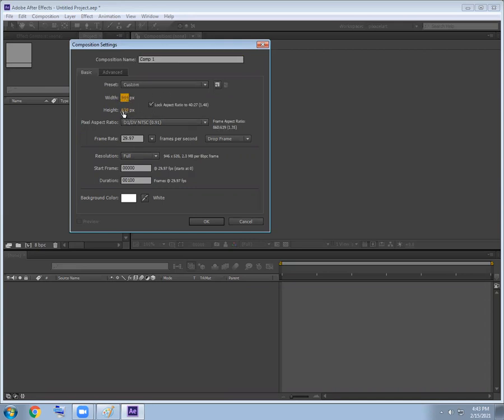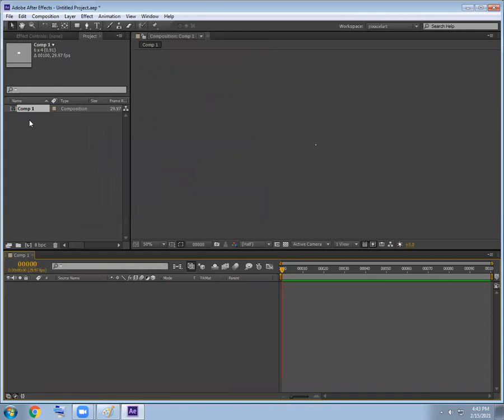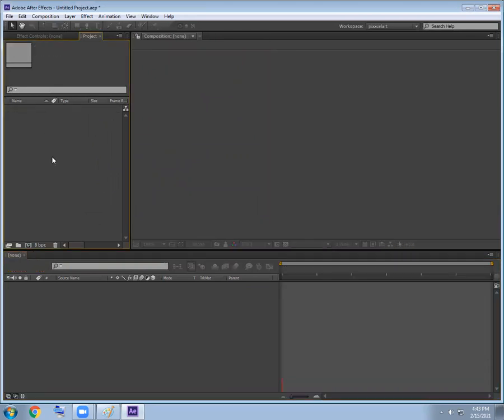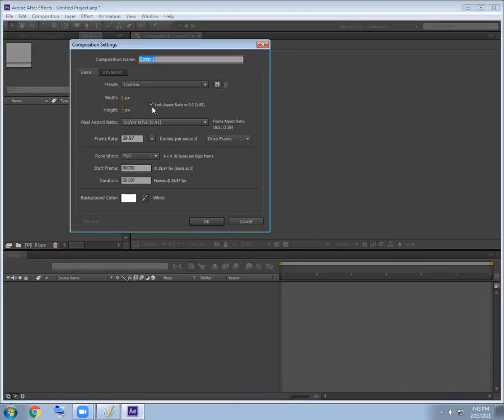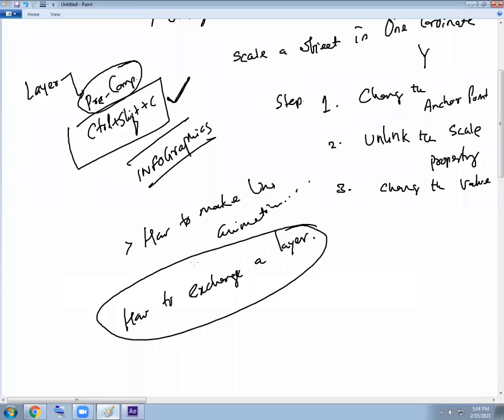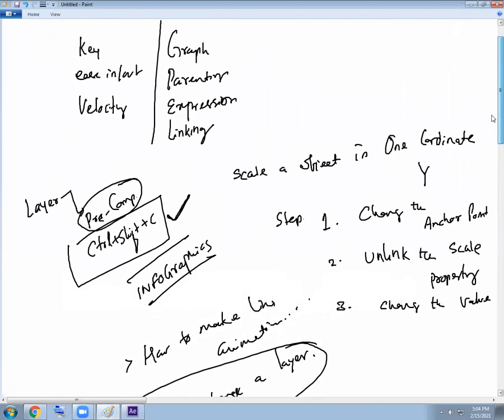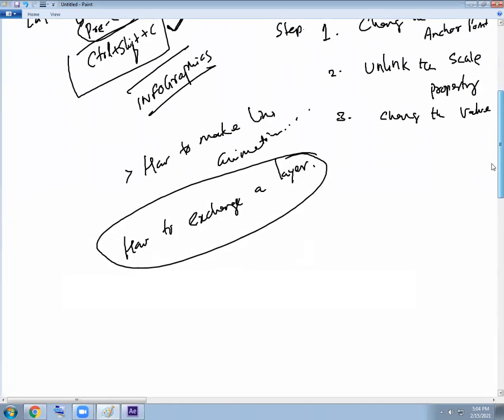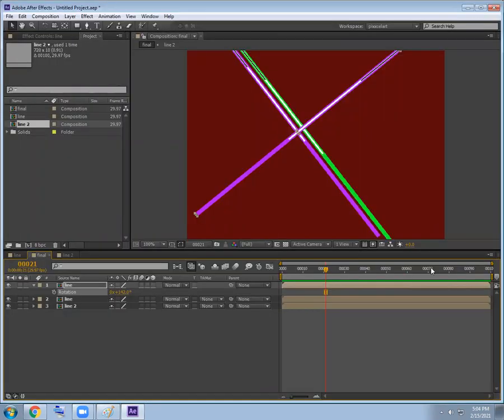15 FEB Aftere effects Class 4 5 2